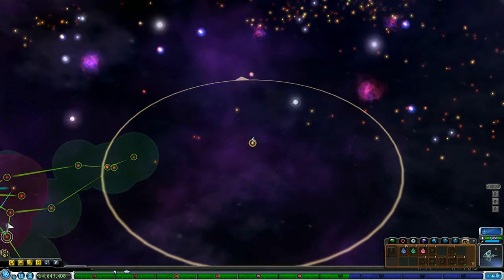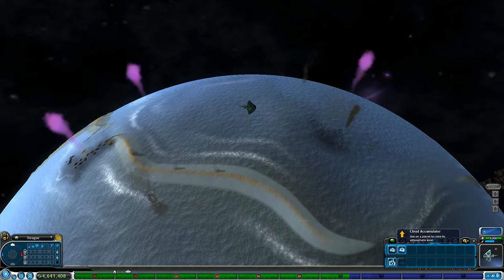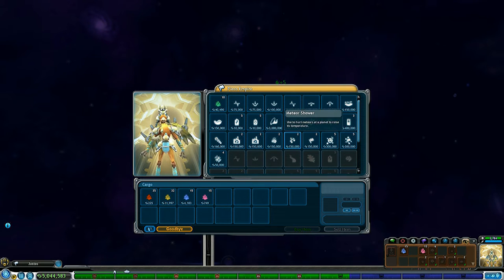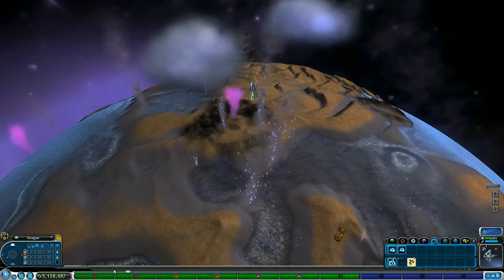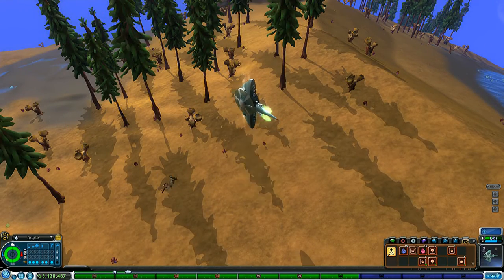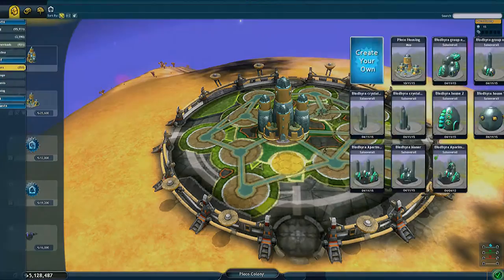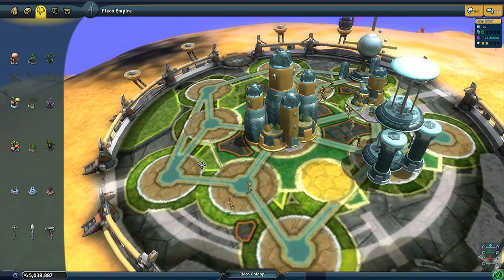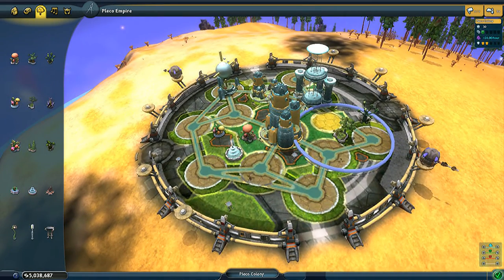Salooverall plays SPORE Ep #27: Purple Spice Colony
I apologize for the not so perfect video quality, was testing out a new video editor D:

Since I have such a wild imagination I decided to do some colonizing today! I'll try to think of something new until the next episode ;)

-Spore with Galactic Adventures and Creepy and Cute expansionpacks. No mods, and fully patched/updated
-Video made with VideoPad

My links!

Hope y'all enjoyed and thanks for stopping by!